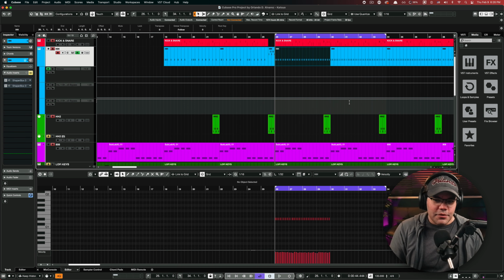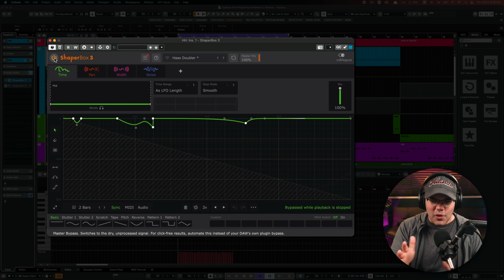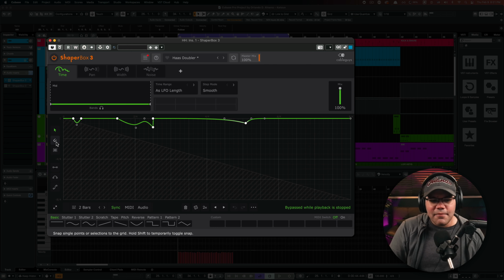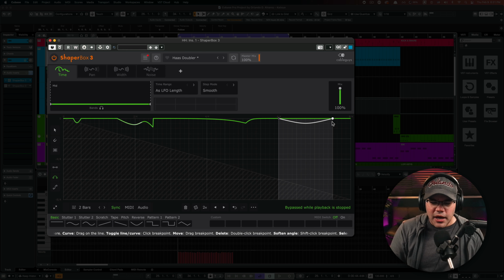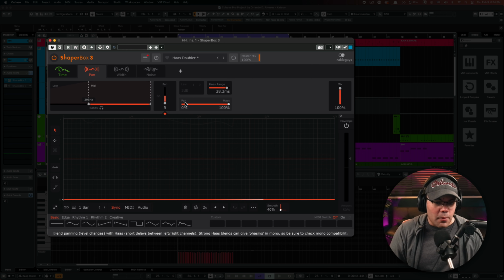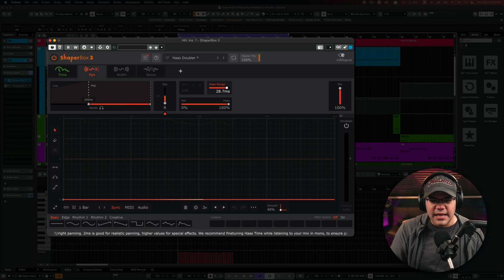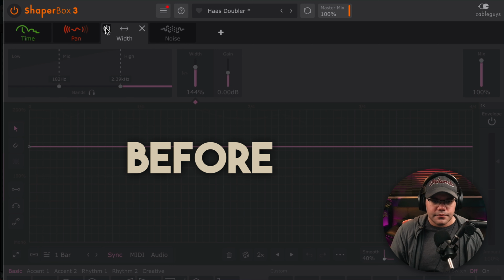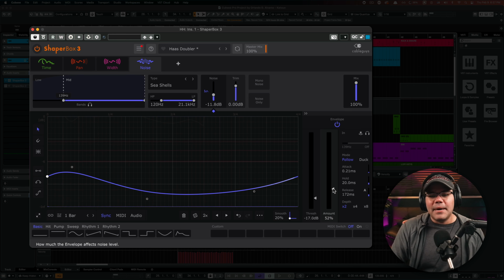The Secret to Making FIRE HipHop HiHats: Shaperbox 3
Are you tired of your Hi-Hats sounding boring in your hip-hop productions? Don't worry! In this tutorial, we'll show you how to use Shaperbox 3 to transform your Hi-Hats into a professional and exciting sound. You'll learn how to use Shaperbox 3's sound design tools to create a unique and appealing hi-hat sound that perfectly complements your hip-hop productions. Make sure to watch this tutorial to improve your production skills and bring life to your Hi-Hats!

0:00 Intro
0:15 Overview
0:57 The plugin we are using
1:33 Quick Before & After
2:25 Shaping Time
4:15 Shaping Pan
6:06 Shaping Width
6:43 Shaping Noise
7:37 Before & After (Solo HiHat)
7:53 Before & After (With Music)
8:10 Final Thoughts

🔗 VIDEO EDITING

🔴  FOR YOUTUBE